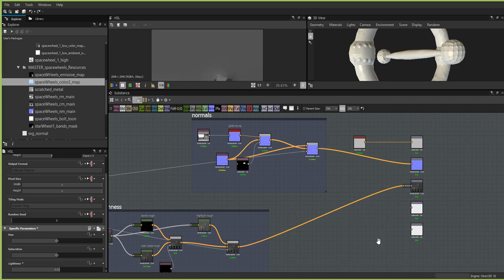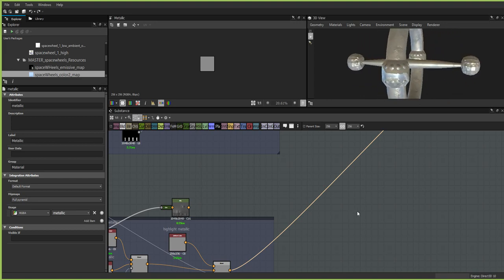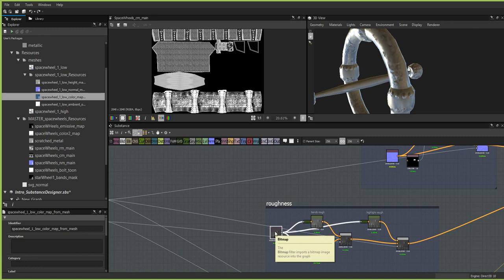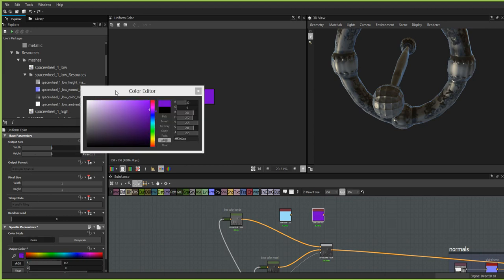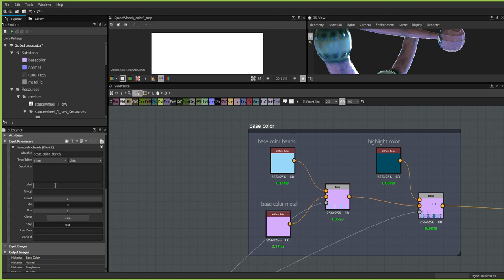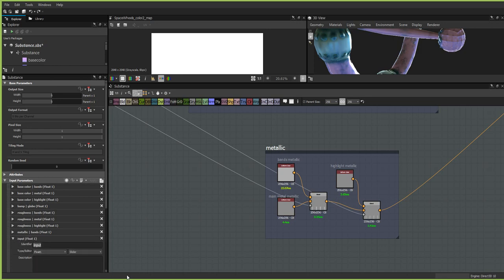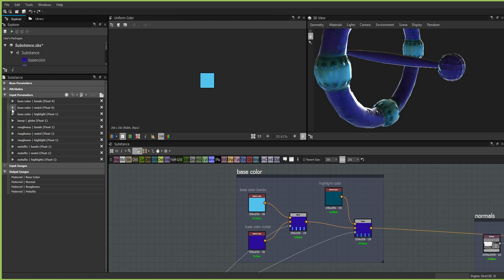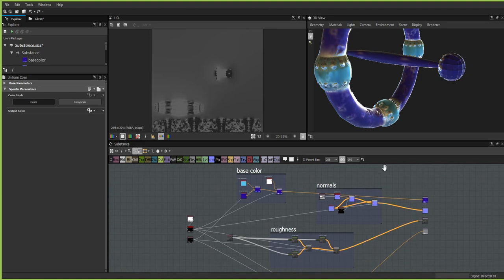Intro to Substance Designer: pt3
A rundown of the main topics we covered in my PLAYCRAFTING NYC Intro to Substance Designer class.
...metallic map
...base color
...exposing parameters